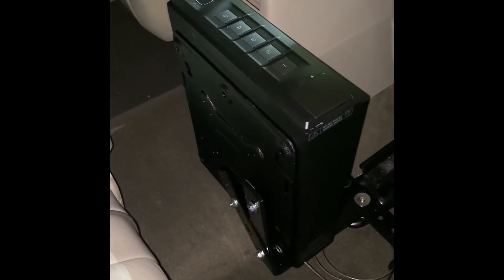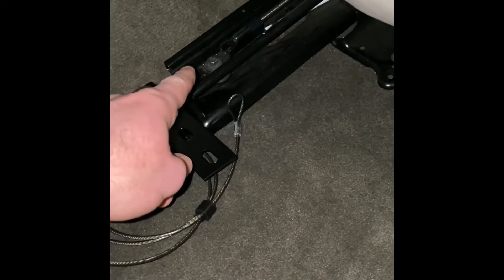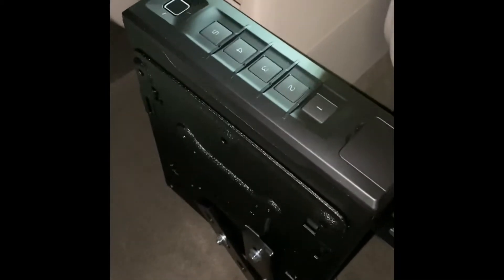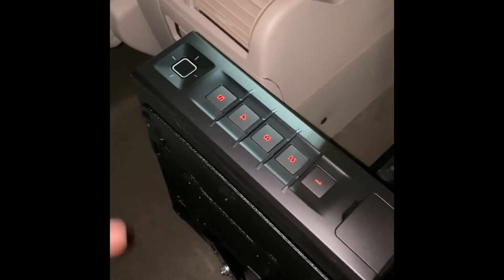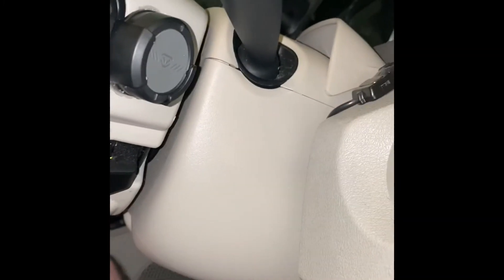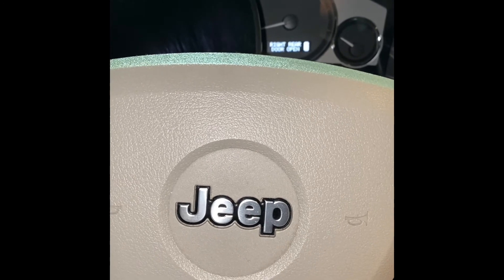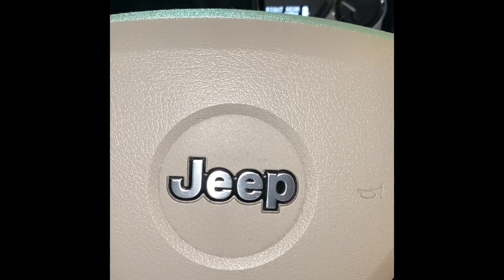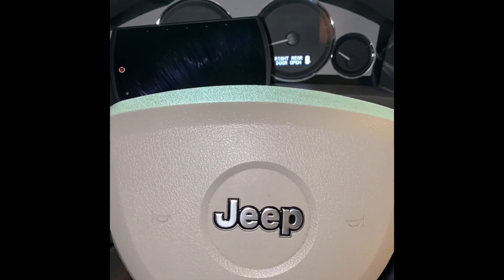Vaultek slider series safe (SL20i) w/Smartkey Nano in 2009 Jeep Grand Cherokee Overland, INSTALL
Installed the Vaultek slider series safe (SL20i) and Smartkey Nano in my Jeep Grand Cherokee Overland.  The original mounting hardware wouldn’t work on the seat rail, so I created a mount that extended from the seat rail.